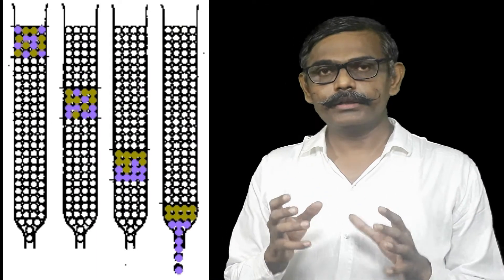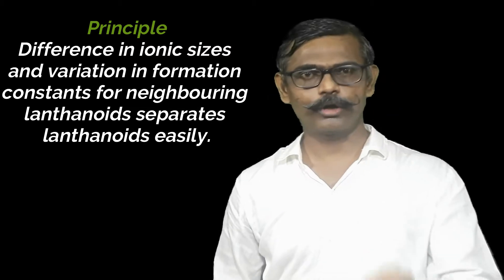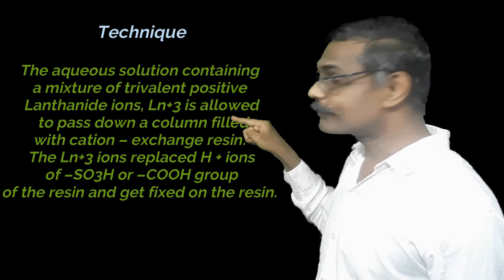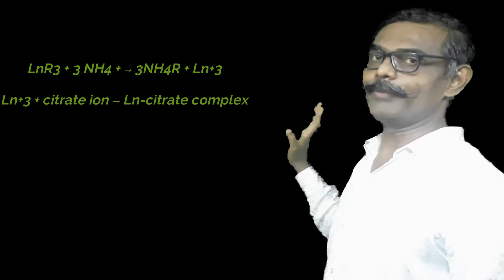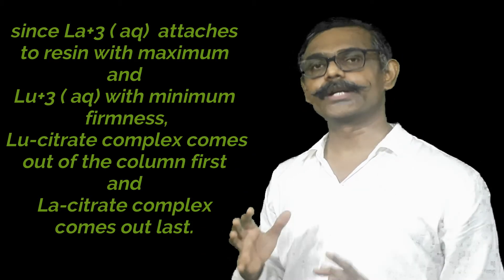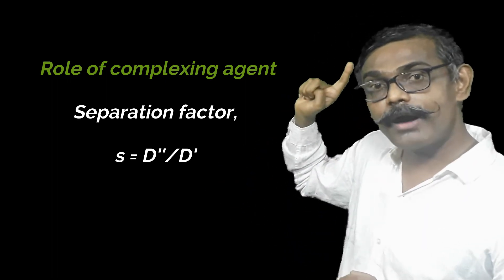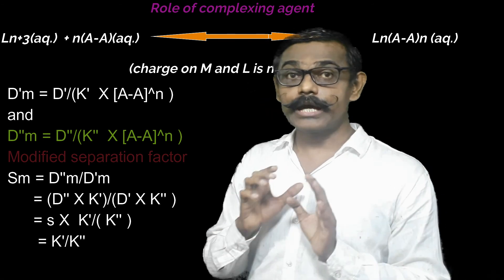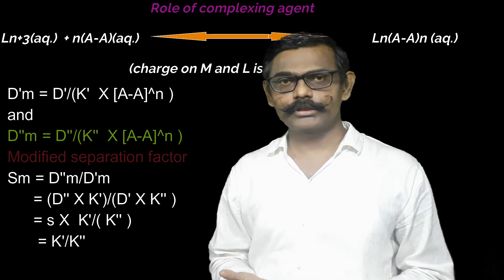Ion Exchange Method for separation of lanthanoids | By AJIT KANSHIDE BHARATIYA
What is ion exchange resin ?
Principle involved in separation.
Mathematical derivation to prove role of complexing agents.